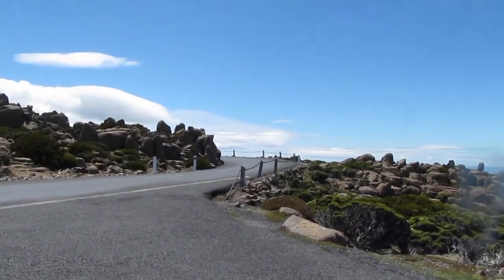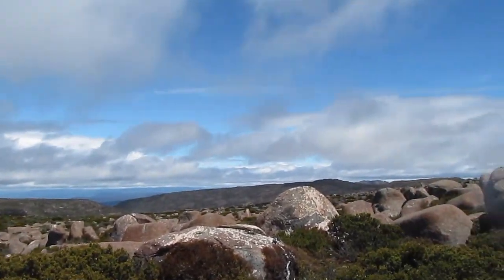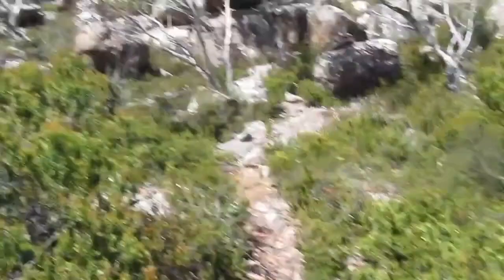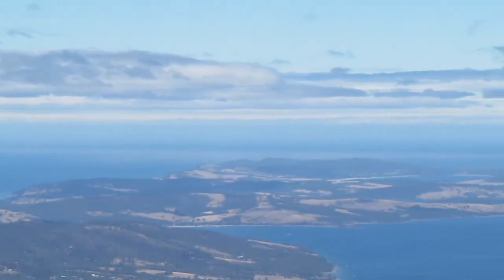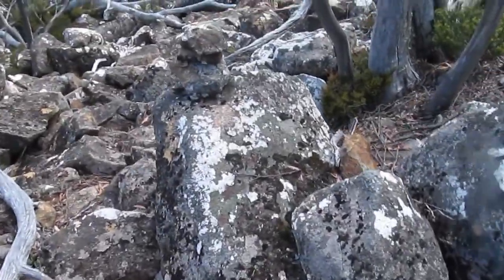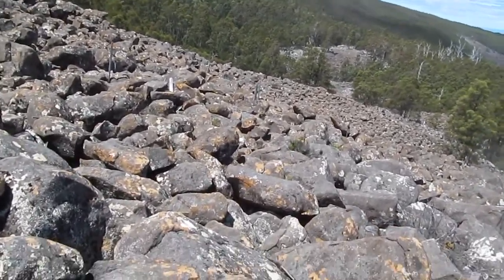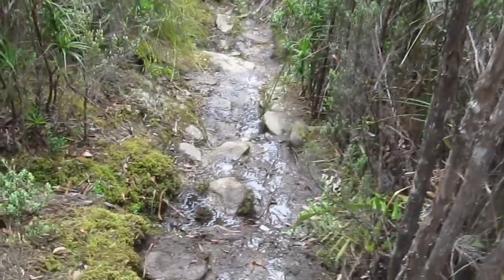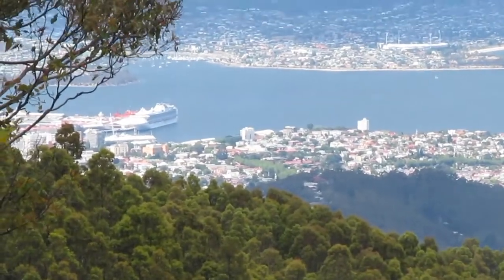Mt Wellington - Walk 1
I went for a walk on Mt Wellington, starting at the Pinnacle and finishing at the Springs. I walked along the South Wellington track, a rough track that links South Wellington and the Potato Fields, the Wellington Falls Track, and the Milles Track.

It was a great walk, but the rough track was difficult to find at times, and was quite overgrown. Take care if walking along it, and watch out for snakes!

Have fun trying to hear what I say over the wind!